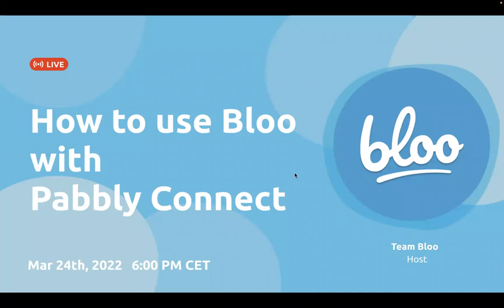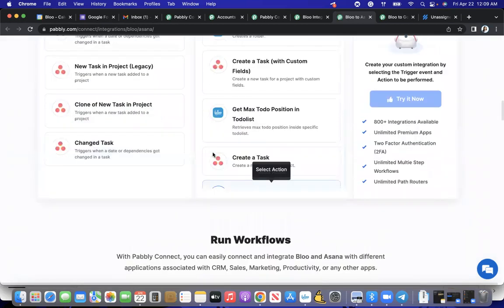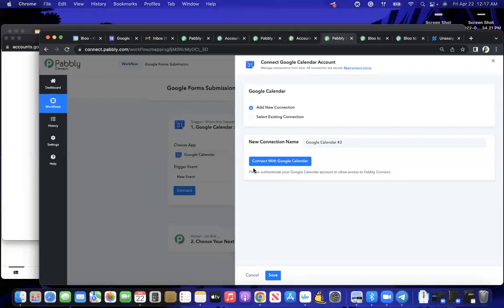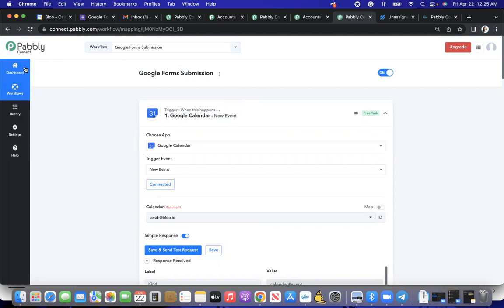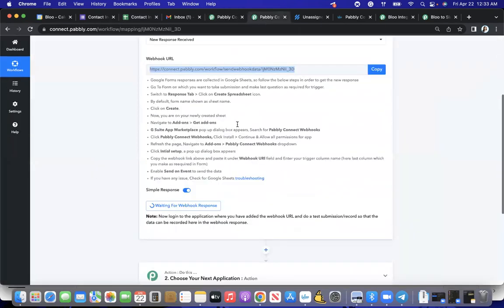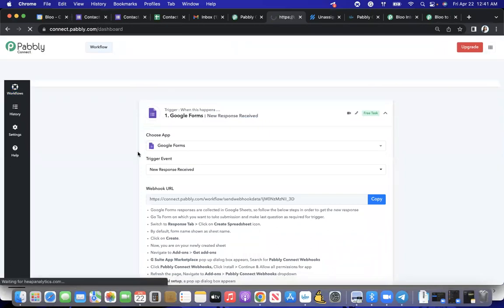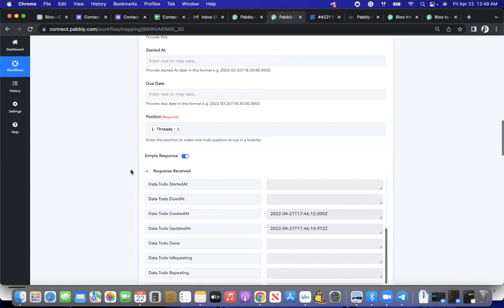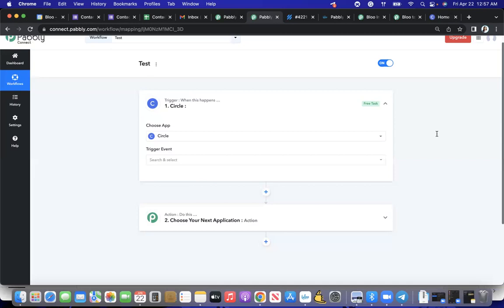How to use Blue with Pabbly Connect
Each week Blue team is hosting webinars for different use cases to help our customers make the most of our platform. In this week's episode, we will be focusing on how you can use Blue to integrate with over 800+ Apps like sending emails to create Blue todo. We will also be giving you some key examples of how you can set actions to happen on Blue through our API with Pabbly Connect.

Timestamp

0:00 - 5:06 - Blue Introduction
5:06 - 13:21 - Pabbly Connect Introduction
13:21 - 15:44 - Pabbly Dashboard
15:44 - 25:49 - Integration with Google Calendar
25:50 - 40:00 - Integration with Google Forms (Webhook linking)
41:50 - 50:00 - Integration with email ticketing system
50:00 - 1:01:07 - Q&A and Outro